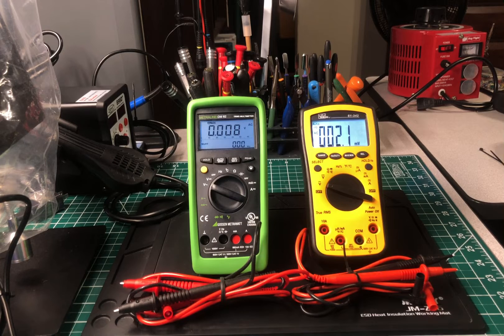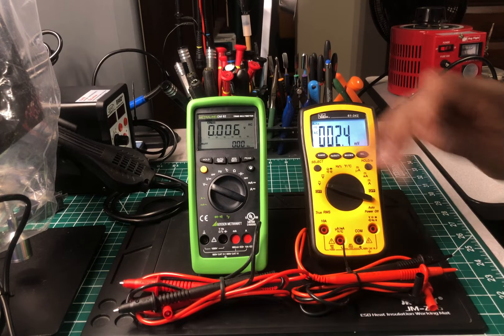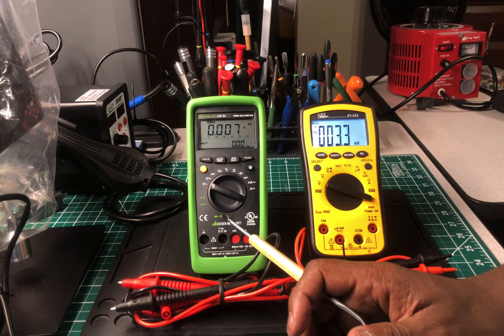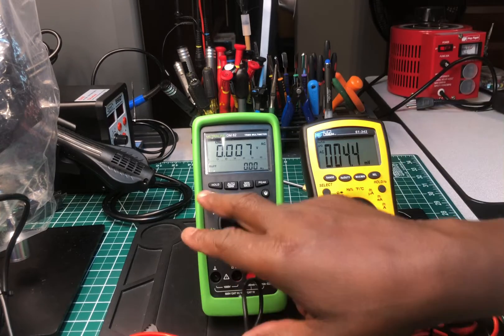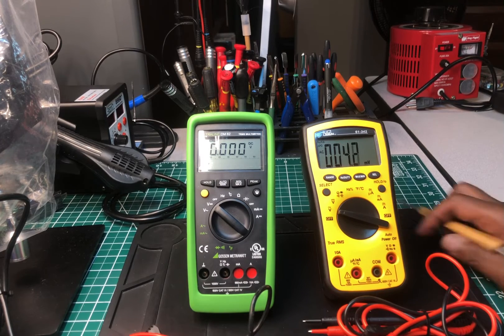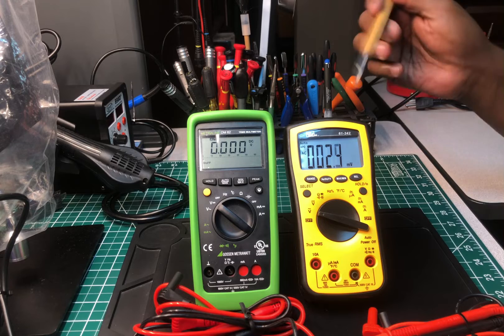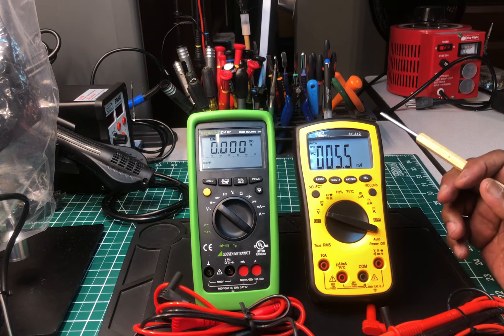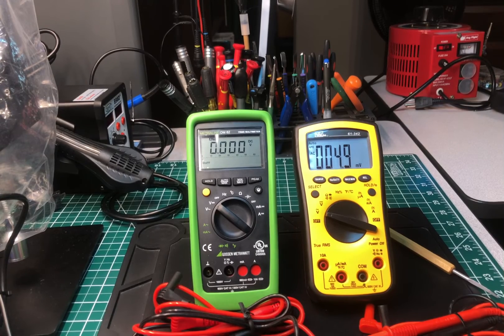🇩🇪 METRALINE DM 62 vs. 🇺🇸 IDEAL INDUSTRIES 61-342 ( Features Comparison )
🇺🇸 IDEAL INDUSTRIES 61-342 TRMS Multimeter

🇩🇪 GOSSEN METRAWATT METRALINE DM62 TRMS Multimeter